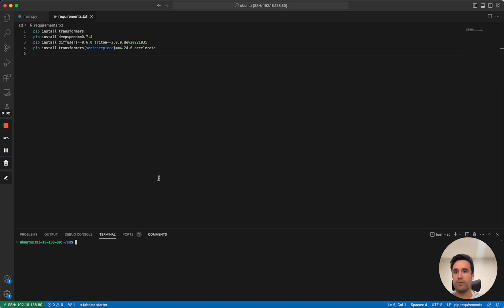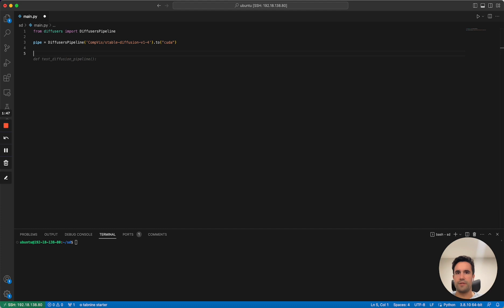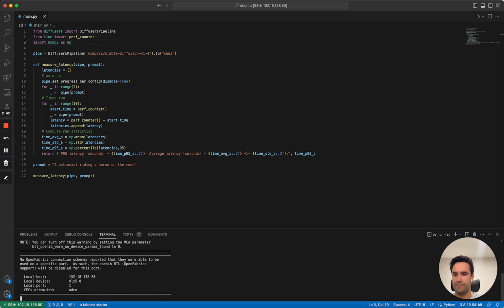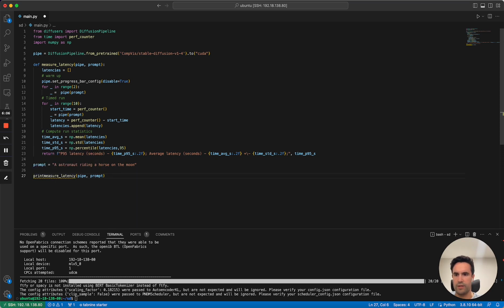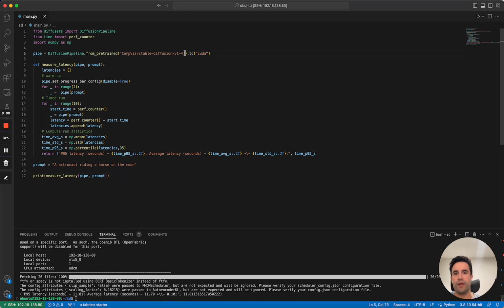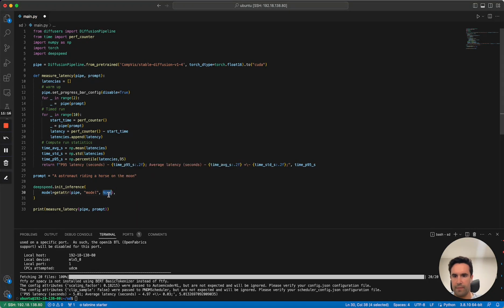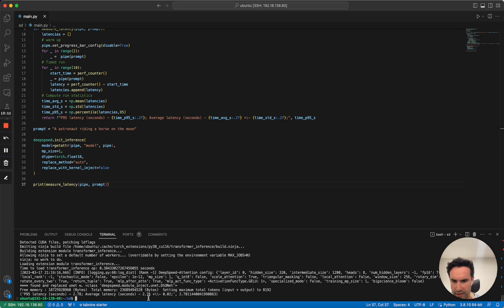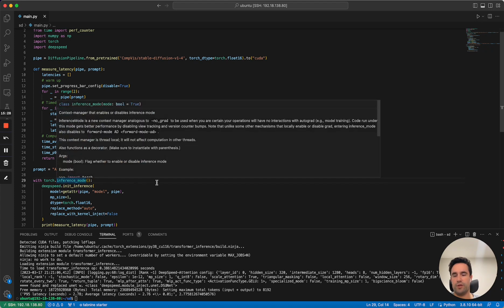How to speed up Stable Diffusion to a 2 second inference time — 500x improvement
In this tutorial, we show you 3 key methods you can use to increase the inference time of Stable Diffusion to be 2 seconds!